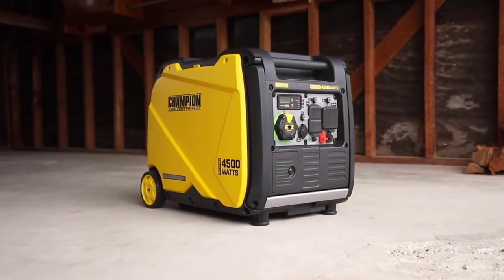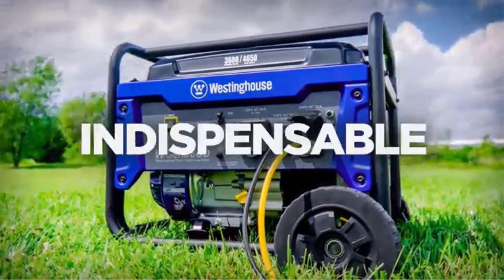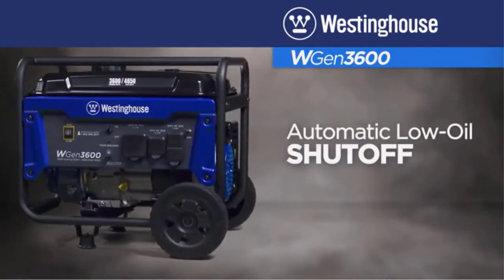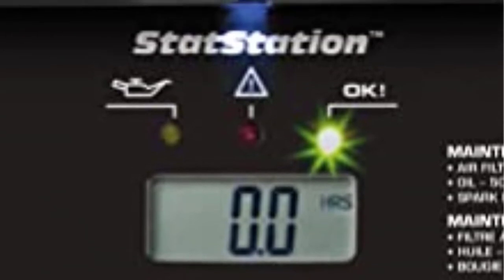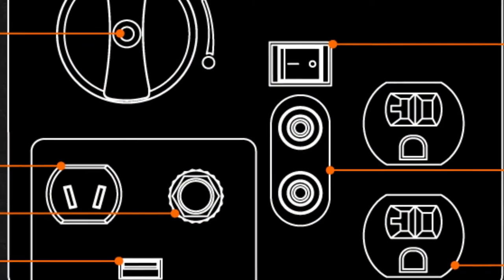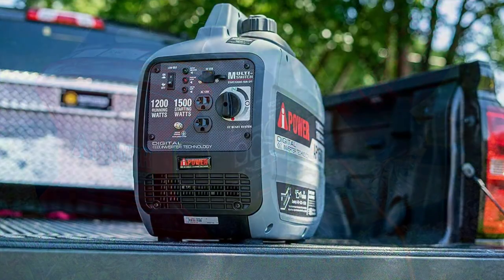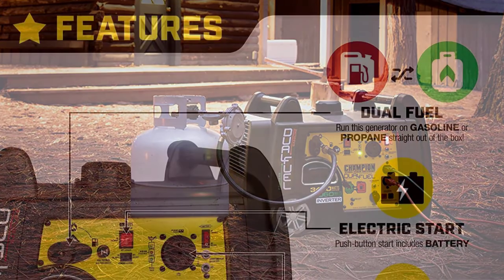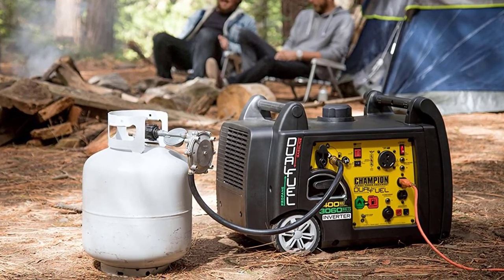✅Top 5: Best Generator For Travel Trailer In 2025 👌 [Best Portable Generator For RV Camping ]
👇 Links to the Best Generator For Travel Trailer we listed in this video: 👇

1.Champion 100263 RV Generator – Best Overall ✨
✓ Amazon Prices
2.A-iPower Portable Inverter Generator – Best Value✨
✓ Amazon Prices
3.WEN 56200i Portable Inverter Generator✨
✓ Amazon Prices
4.Briggs & Stratton Portable Inverter Generator ✨
✓ Amazon Prices
5.Westinghouse Portable Generator✨
✓ Amazon Prices
🌟 All above Best Generator For Travel Trailer links are Applicable in USA, UK & Canada 🌟